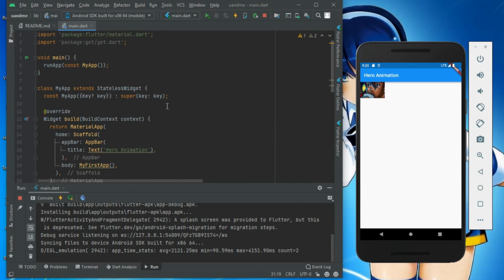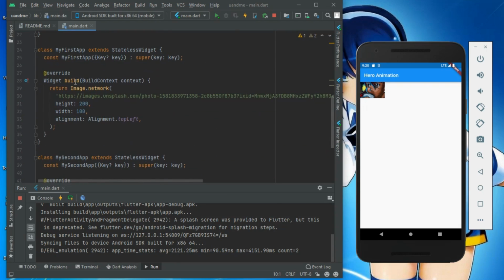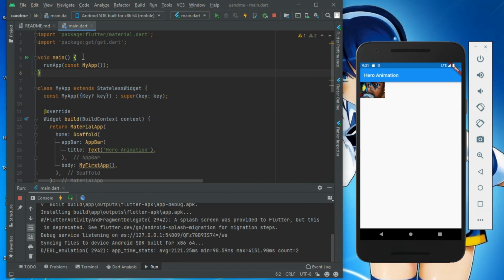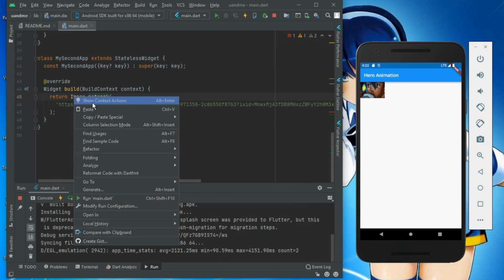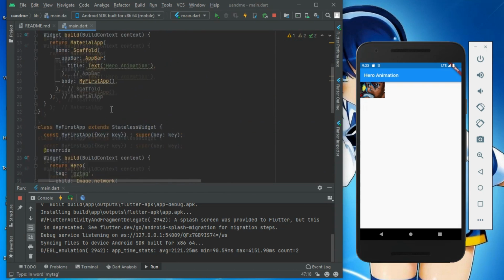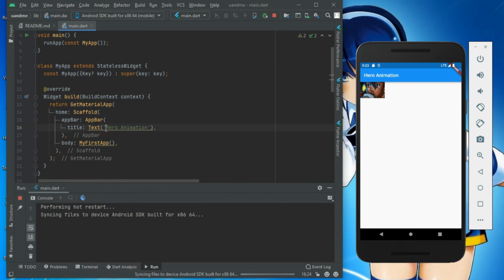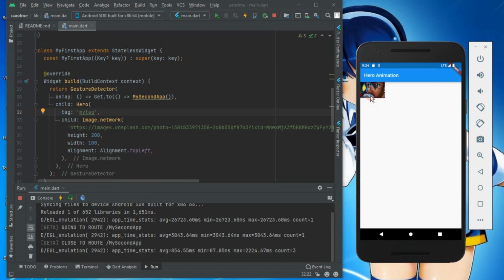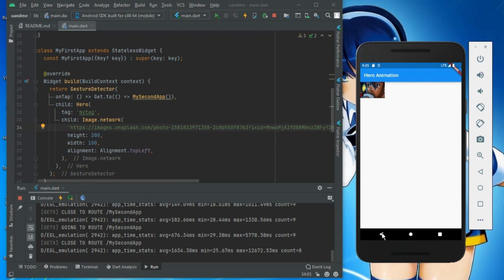Hero Animation in Flutter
We all love animations when we transition from one page to another in our app. In this video I will be teaching us how to create Hero animation. We use the get package for navigation

Source code in the first comment